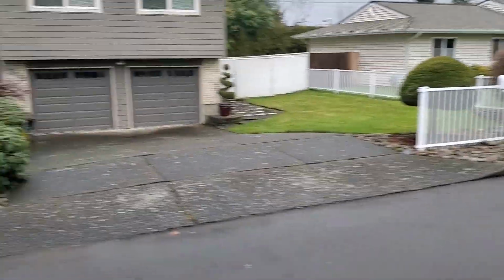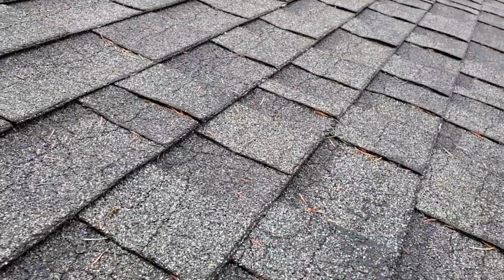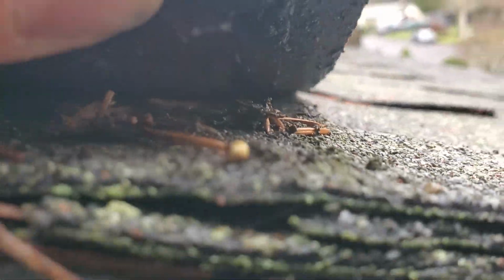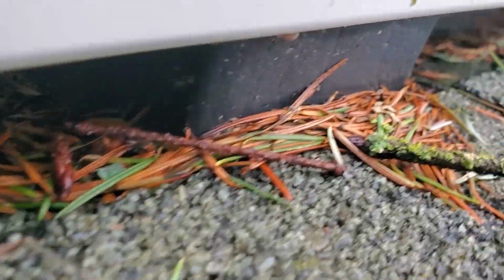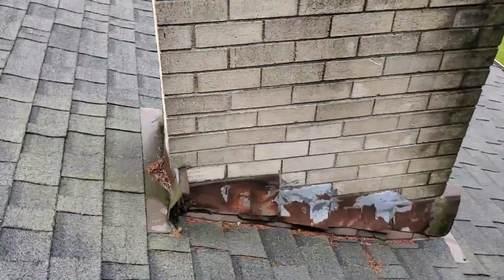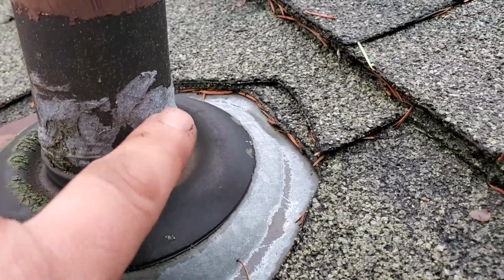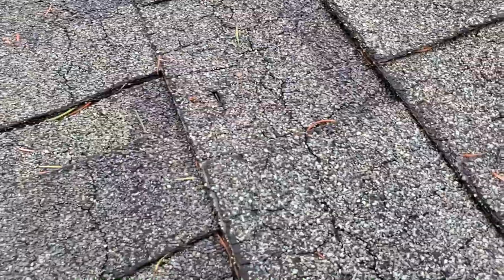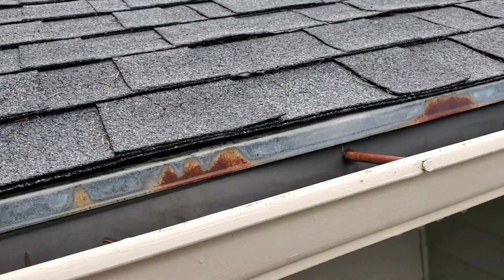What Roofing Inspectors Look For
Ever wonder what that roofing contractor is looking at when they are on your roof doing an inspection when you call for an estimate? Let me take you along on this inspection so that you can get a feel of why it is so important that the person conducting the inspection is being thorough.

David Hazelton
Owner at Legit Exteriors